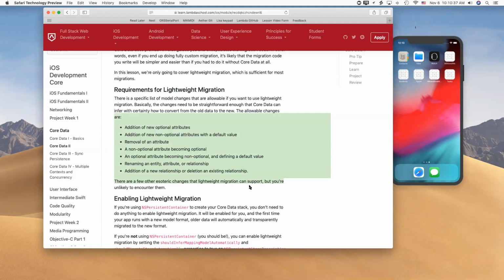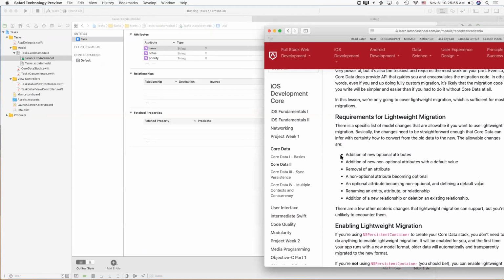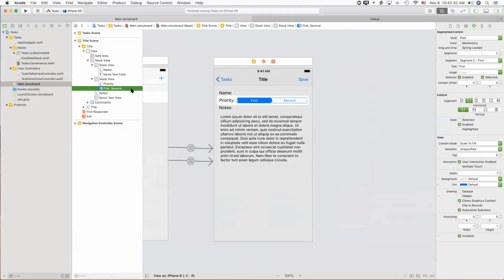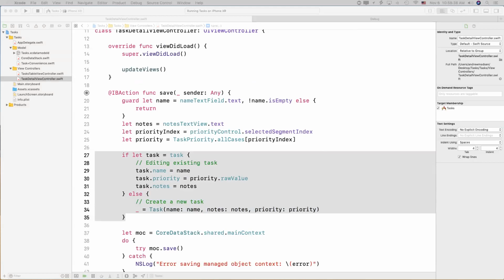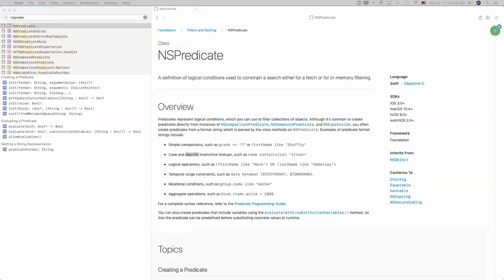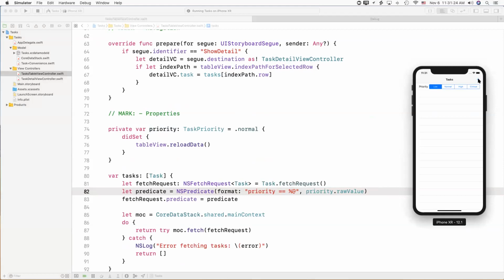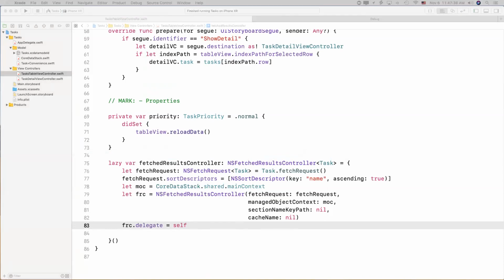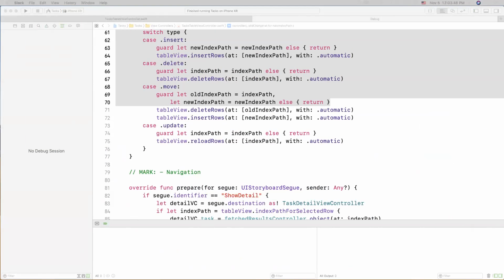iOS3 - Core Data II - Migration, Predicates, and NSFetchedResultsController with Andrew Madsen